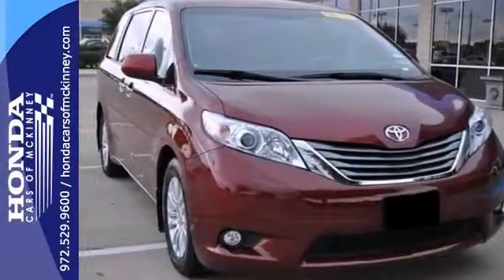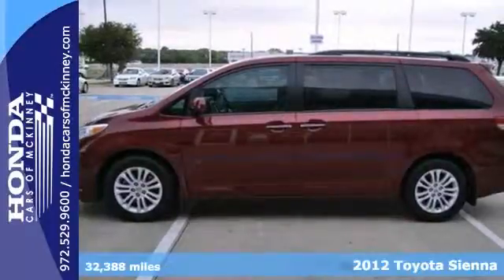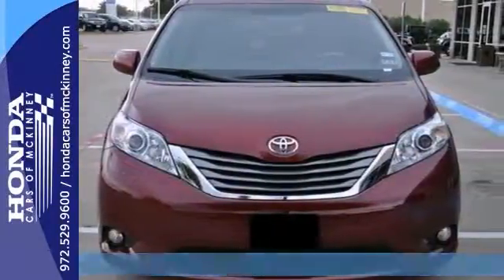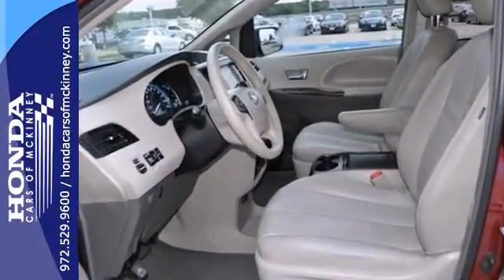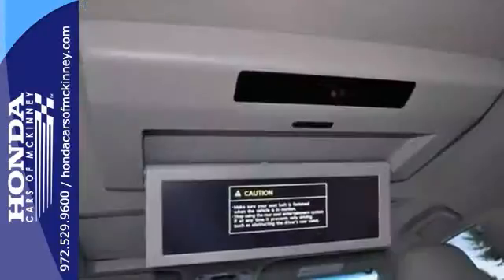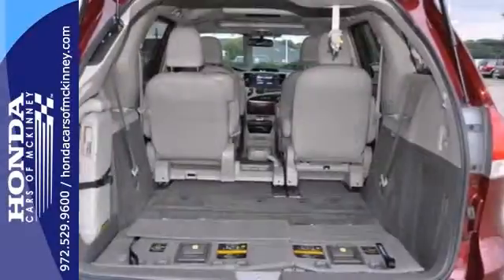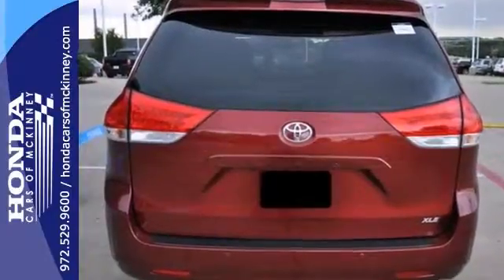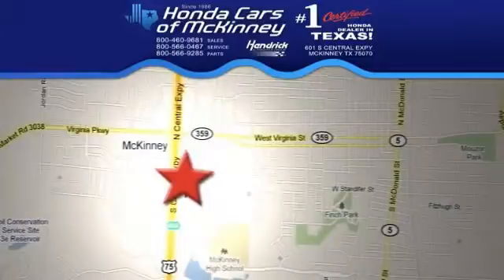2012 Toyota Sienna Dallas TX McKinney, TX CS194812 - SOLD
Year: 2012
Make: Toyota
Model: Sienna
Trim: XLE Van
Engine: 3.5L DOHC 24-valve V6 engine
Transmission: 6-Speed Automatic
Color: Salsa Red Pearl
Interior: Bisque
Mileage: 32388
Stock #: CS194812
CARFAX 1-Owner. FUEL EFFICIENT 24 MPG Hwy/18 MPG City! XLE trim. Moonroof, Third Row Seat, Heated Leather Seats, Power Liftgate, Rear Air, Back-Up Camera, Quad Bucket Seats, Aluminum Wheels, Heated Mirrors, Head Airbag SEE MORE! BUY WITH CONFIDENCE: CARFAX 1-Owner KEY FEATURES INCLUDE: Heated Leather Seats, Heated Mirrors, Third Row Seat, Sunroof, Quad Bucket Seats, Power Liftgate, Rear Air, Back-Up Camera, Satellite Radio, iPod/MP3 Input, Bluetooth, CD Player, Aluminum Wheels, Dual Zone A/C, Power Fourth Passenger Door. Rear Spoiler, MP3 Player, Power Third Passenger Door, Privacy Glass, Remote Trunk Release. EXPERTS ARE SAYING: The Sienna was completely redesigned last year, with more tech goodies and, if you believe the marketing, a wicked amount of swagger. -CarAndDriver.com. Great Gas Mileage: 24 MPG Hwy. WHO WE ARE: The #1 Certified Honda Dealer in Texas! Fuel economy calculations based on original manufacturer data for trim engine configuration. Please confirm the accuracy of the included equipment by calling us prior to purchase.

Address:
601 S Central Expy